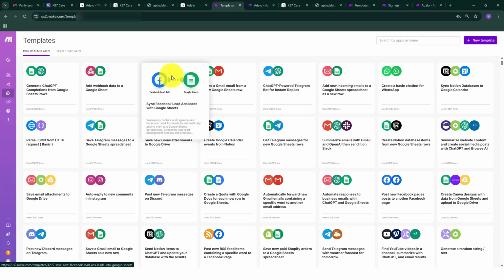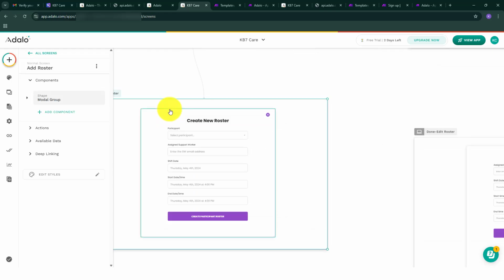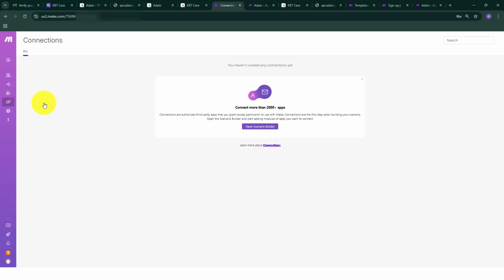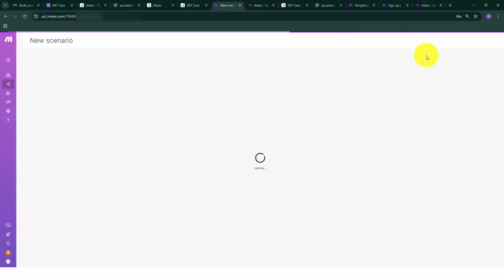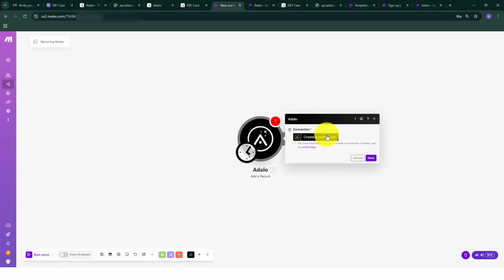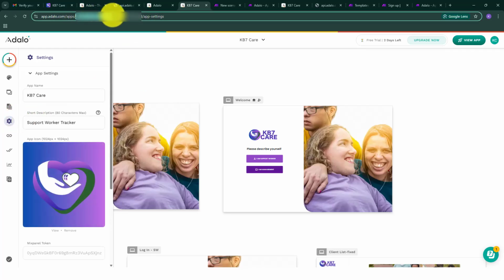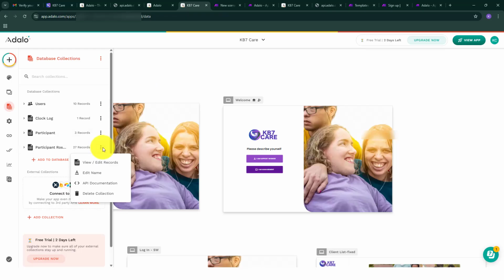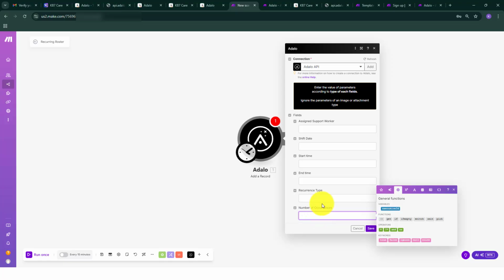How To Create Recurring Booking in Adalo Using Make.com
In this tutorial, you will learn how to set-up a recurring or ongoing booking or event in your Adalo app using make.com integration. In this example, I used the weekly, fornightly and weekly ongoing booking.